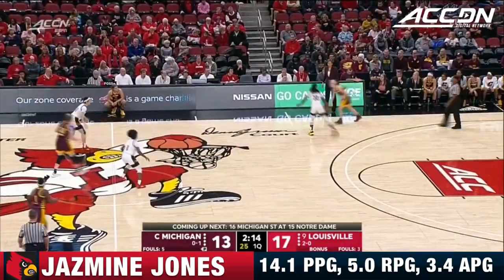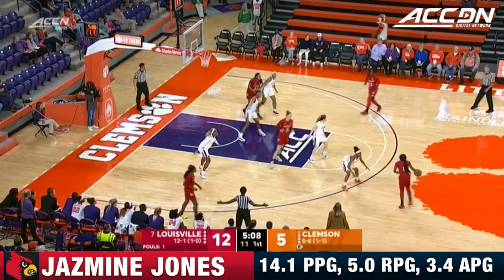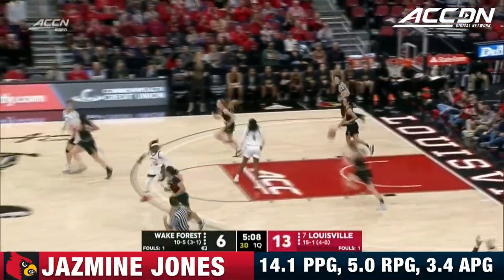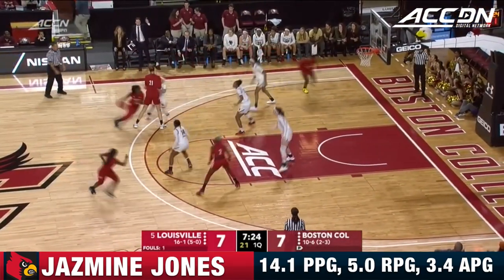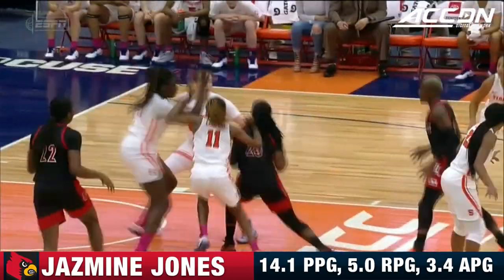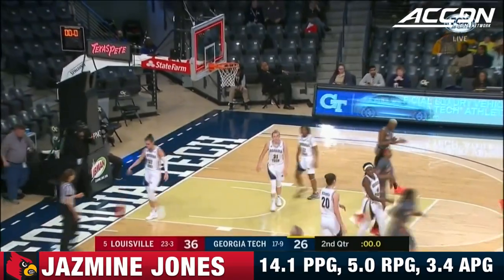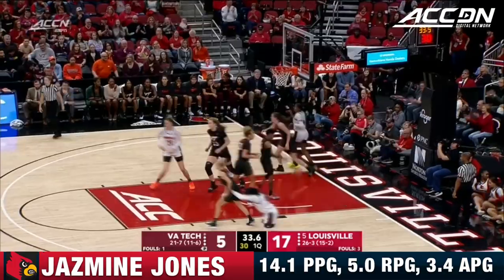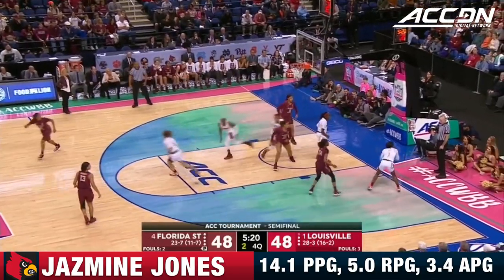Jazmine Jones 2019-20 Season Highlights | Louisville Guard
Louisville's Jazmine Jones was a key cog for the Cardinals this season and an All-ACC First-Team selection. Jones was also an All-ACC Defensive Team selection and averaged 14.1 points, 5.0 rebounds and shot 53.9% from the field. Immerse yourself in Jazmine Jones' 2019-20 Season Highlights right here!